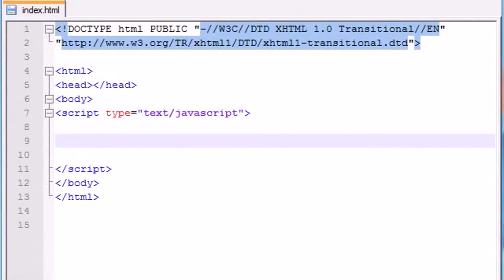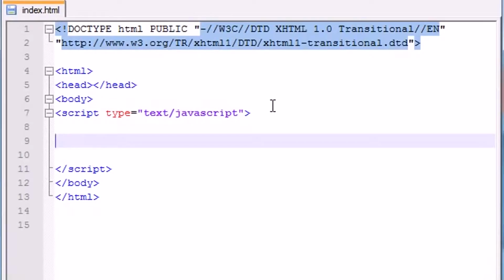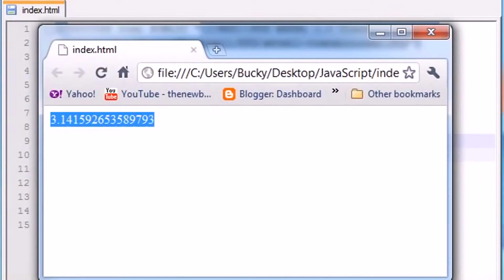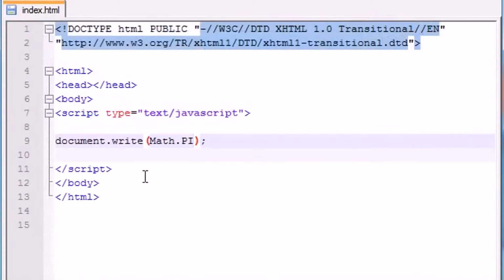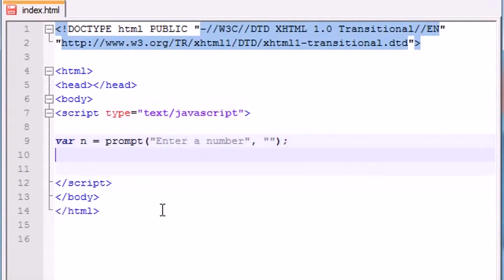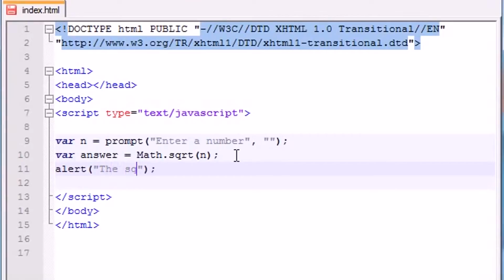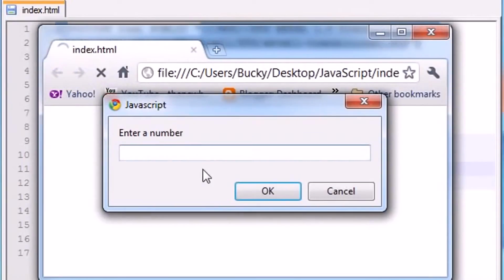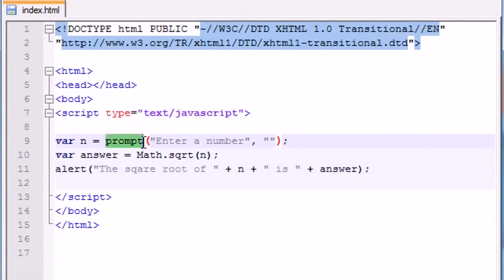Javascript Tutorial for begineers | Part 36 | Math Objects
In this video tutorial we will discuss about how to use Math Objects in Javascript.